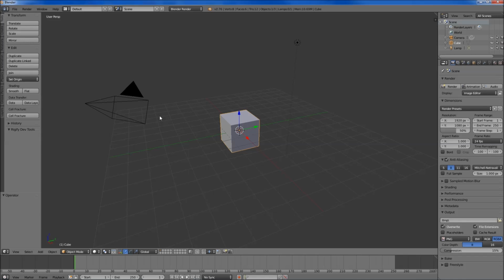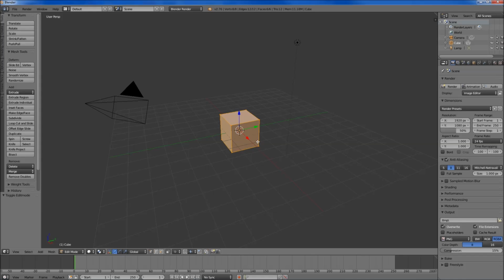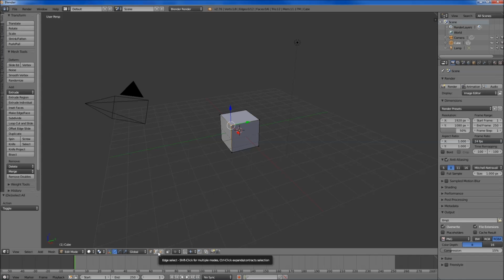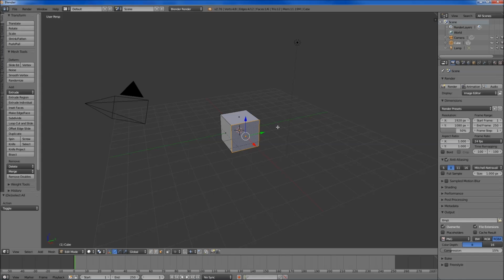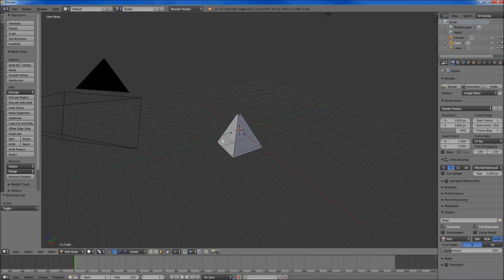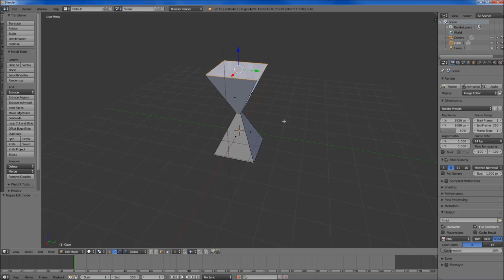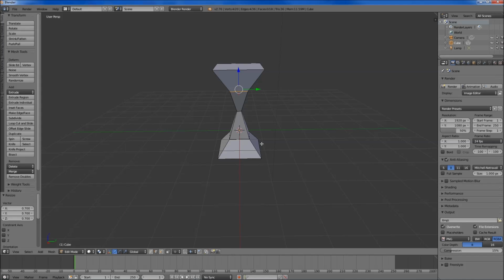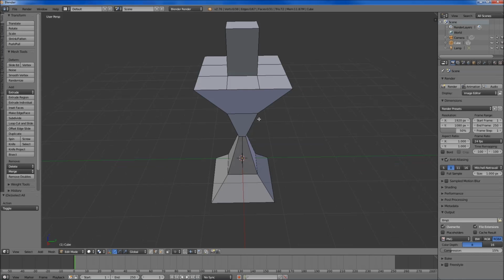Blender 101 Tutorial #3: Edit Mode